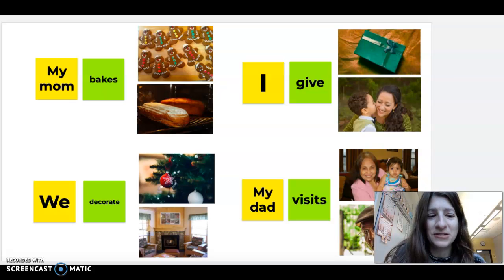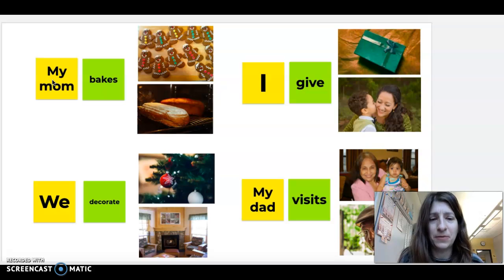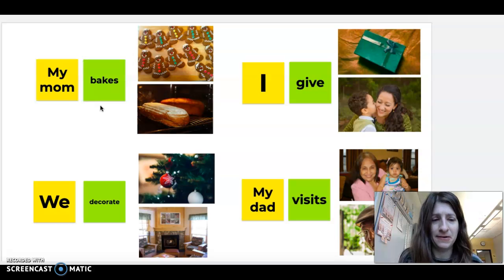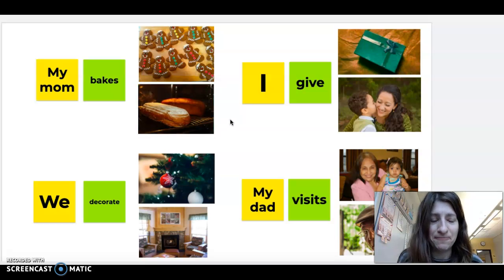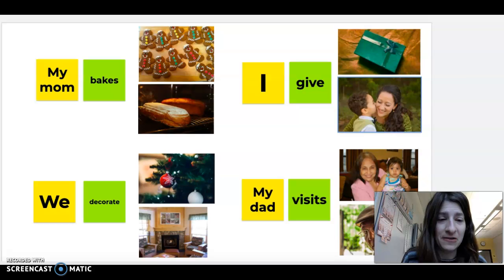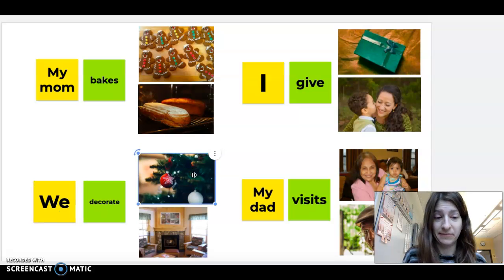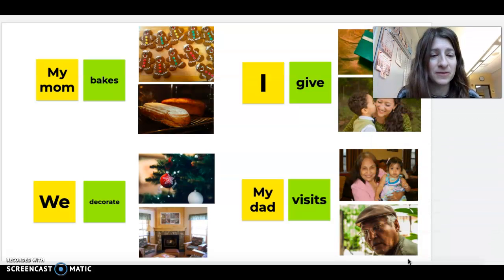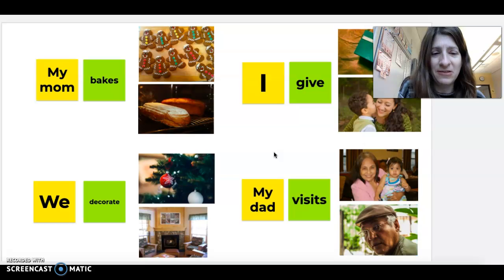Subject Verb Object